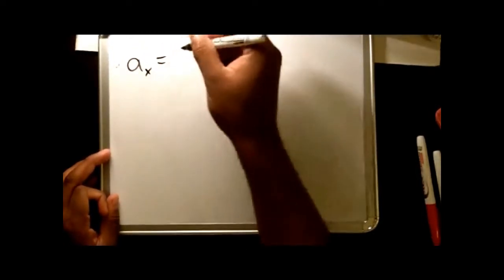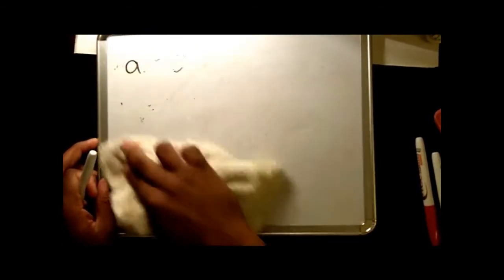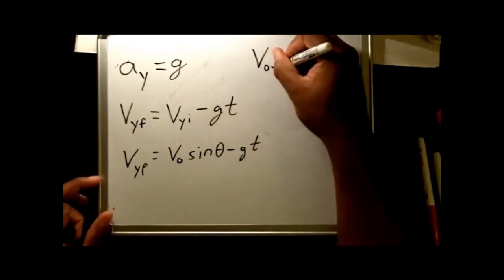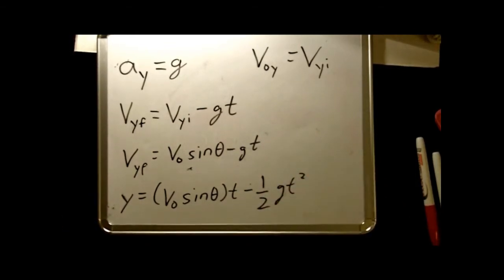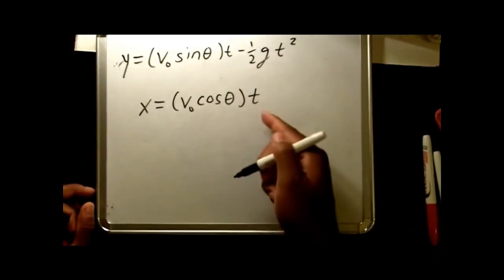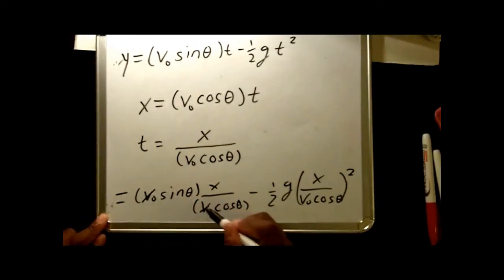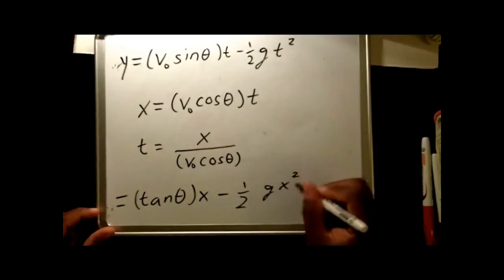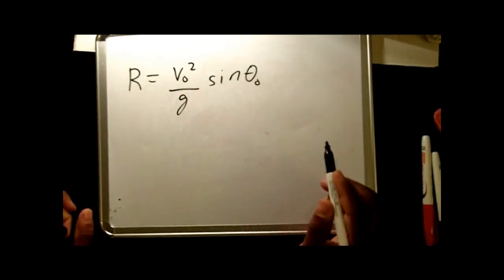Projectile Motion 2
This is the second half of a video on projectile motion.  I did it quickly.  If there are any questions or if you see a mistake, please let me know. I will also add some example problems.